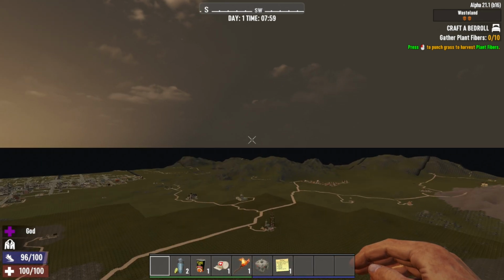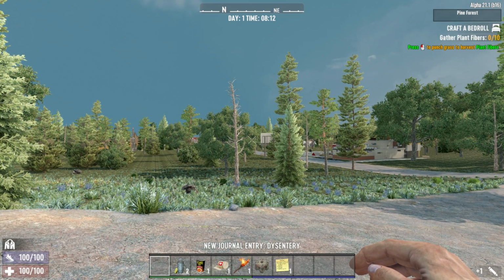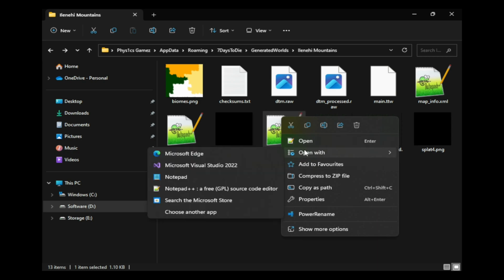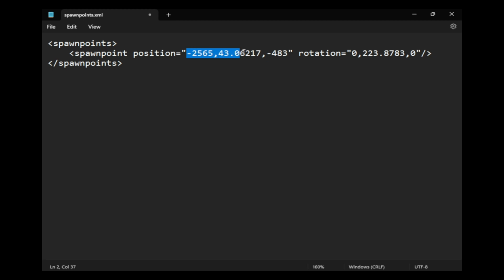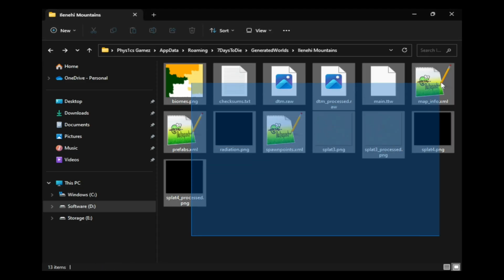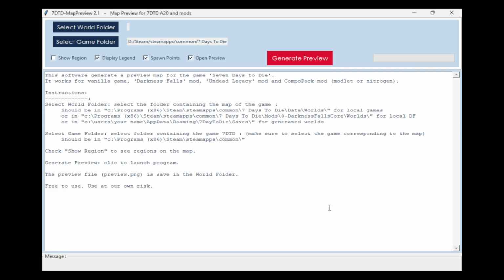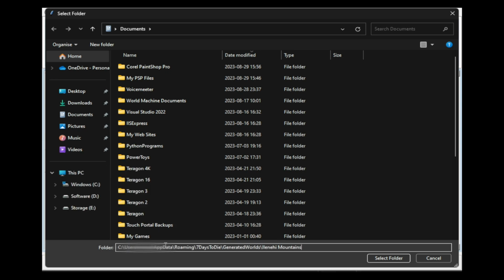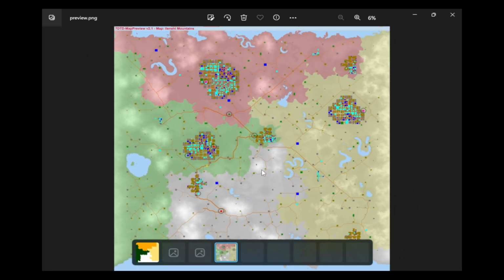How To Set Spawn Points - Tutorial - 7 Days To Die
In this video I will show you how to edit spawn points in any map. This tutorial for 7 Days To Die begins with how to get you coordinates in game. We then look at editing the player spawnpoints.xml and finally use a piece of software to show the whole map with spawn points marked. If you need further support you can get that at my Discord channel.

Also in the Discord yoy can apply for access to my Community Server. The community 7 Days To Die server is hosted by 7d2d.net Supercraft where they use my 7 Days To Die maps.

I hope this video has helped you. You can also become a member on YouTube, follow me on various social media and donate through

You can also find me building POIs and playing Minecraft and more over on Twitch

00:00 Introduction
00:18 Getting Coordinates
02:02 Editing Spawn Points XML
04:03 Showing Point On Map

#7-days-to-die